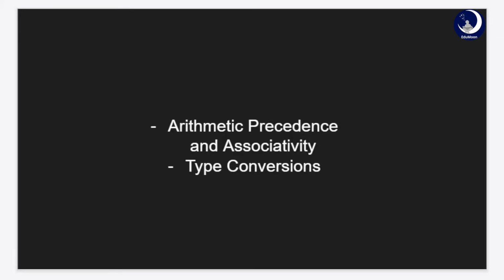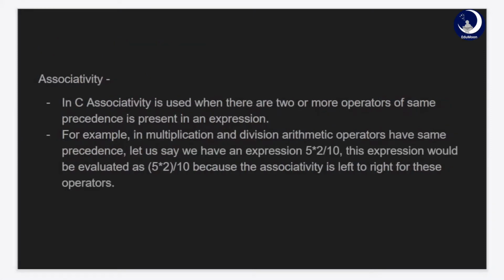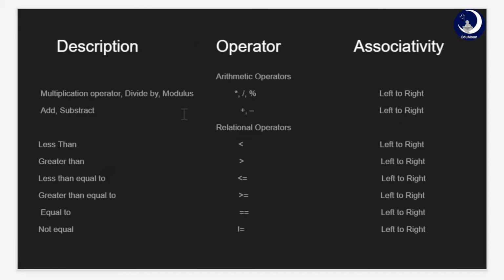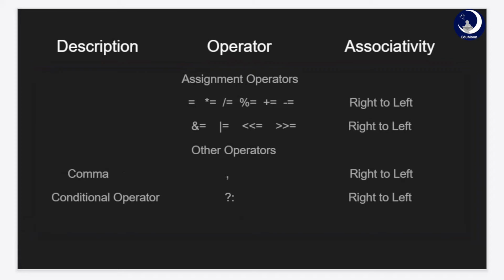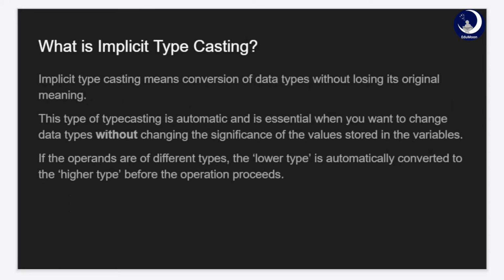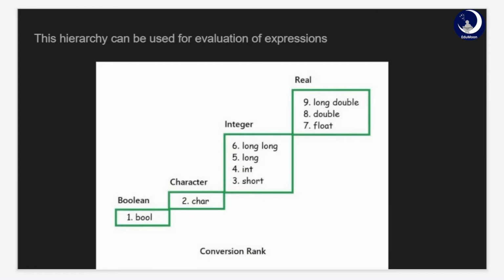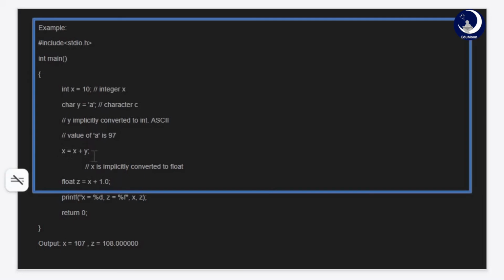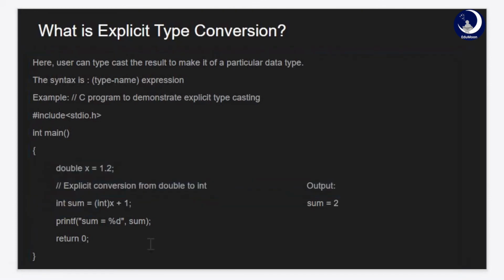CPNM Lecture 1.3 Introduction to C programming.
EduMoon Tutorials on C Programming by Niveditha.

In this lecture we'll learn about :
1. Arithmetic Precedence and Associativity
2. Type Conversions